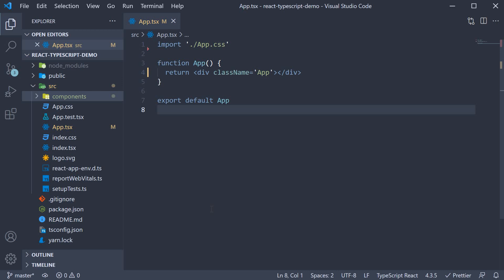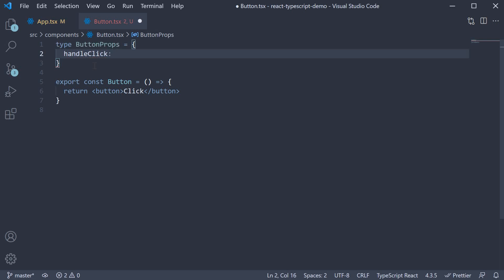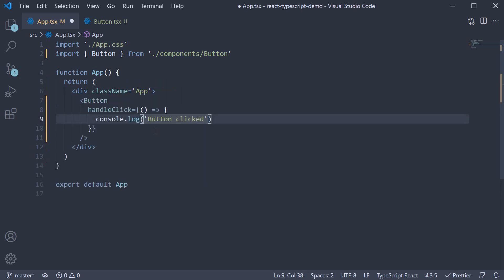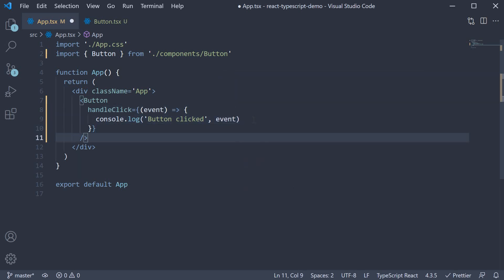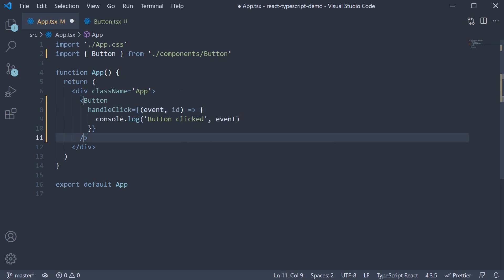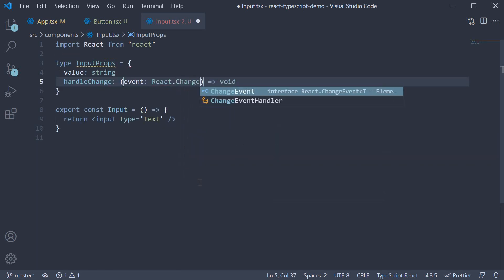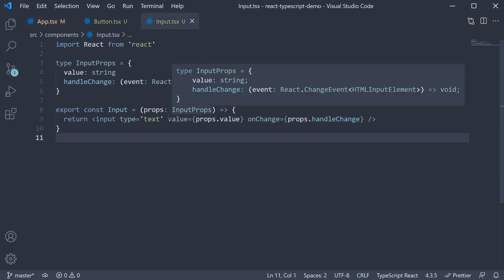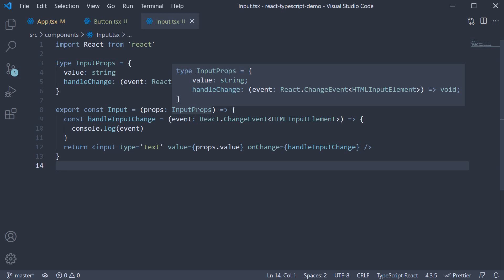React TypeScript Tutorial - 6 - Event Props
Event Props with React and TypeScript